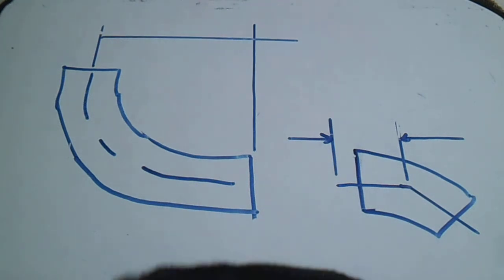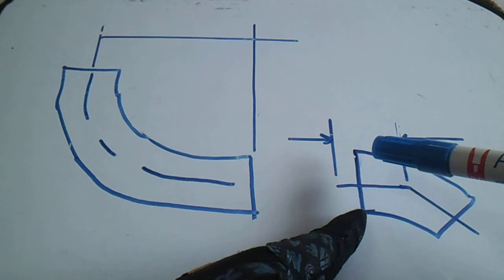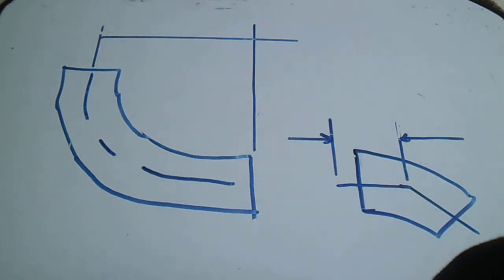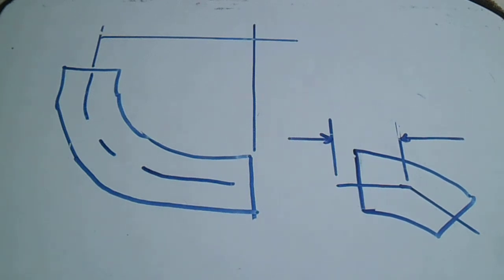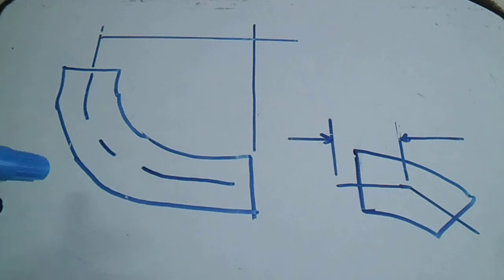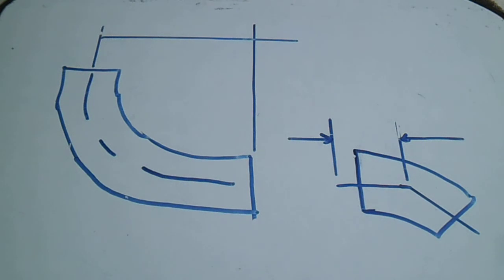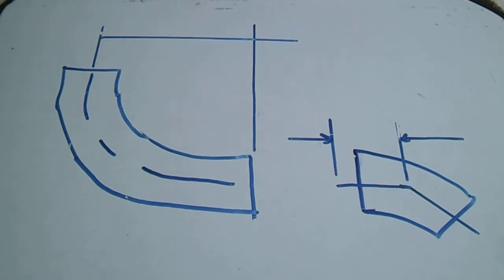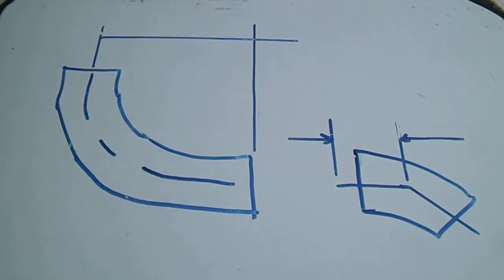Pipefitter 90 Degrees LR Long Radius, SR Short Radius 45 Degrees Takeoff 3 Inch to 72 Inch